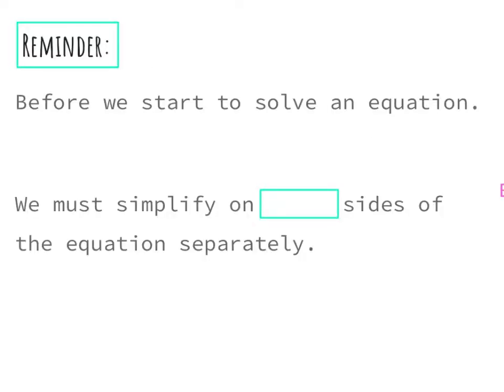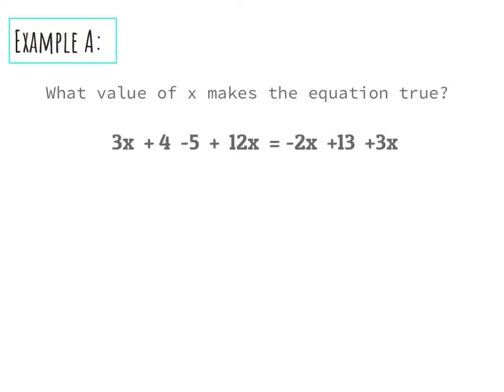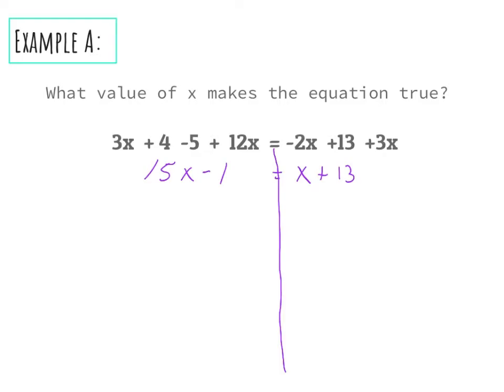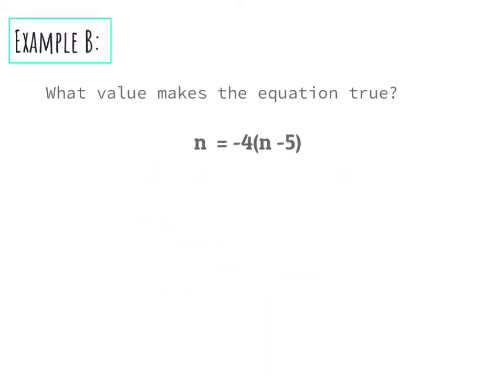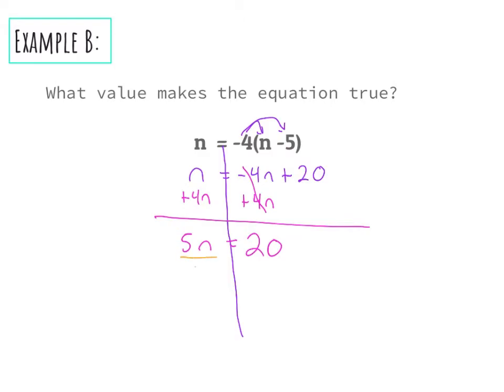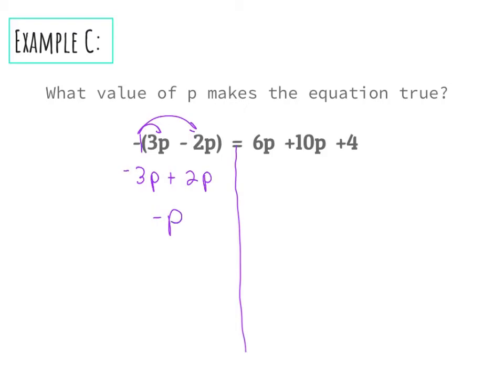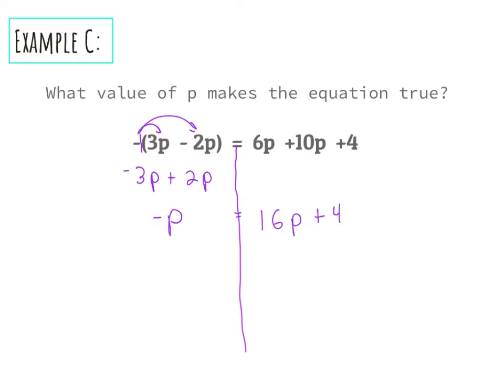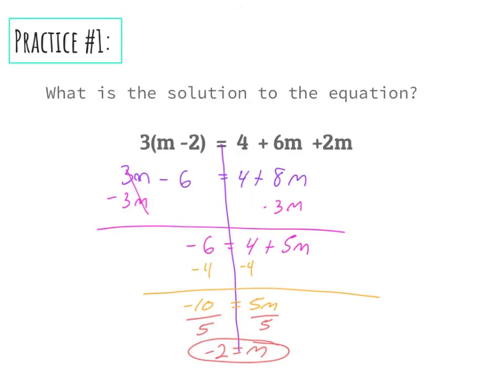Mathematics 8 - Unit 3 - Equations with Variables on Both Sides Part II